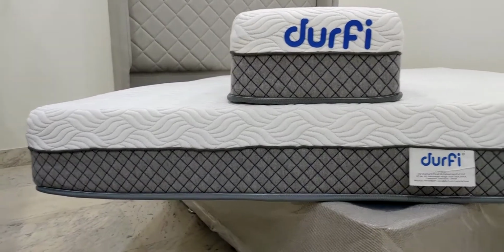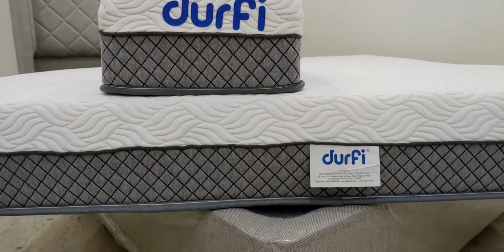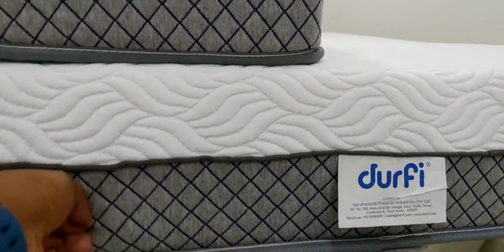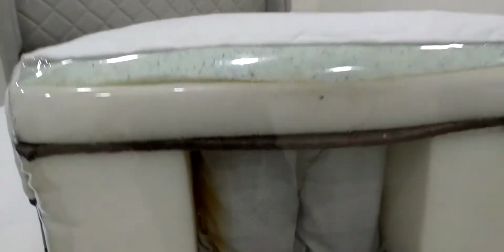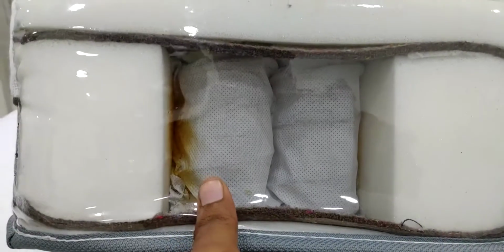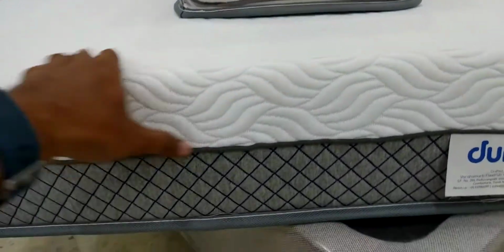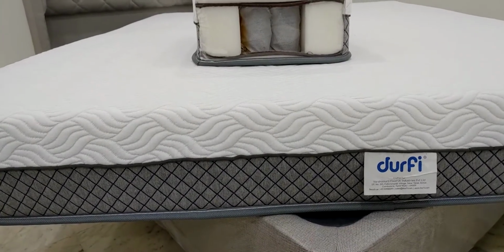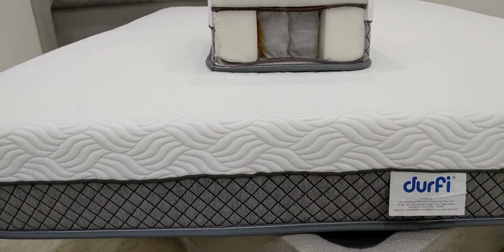Durfi Memory Foam Pocket Springs Mattress Review in English in The Mattress Expert India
1. Durfi mattress are certified by Ultra-Fresh, comes with 30 Nights trial on mattresses,
2. Offers 0% EMI on Major Credit cards,
3. You can avail card-less EMI and Bajaj no cost EMI,
4. We provide Free home delivery,
5. Mattress comes with 10yrs warranty.

7. Available Dimensions: Single/ Double/ Queen/ King and all Custom sizes

8. You can Buy from Durfi/ Amazon/ Flipkart/ Pepperfry and Bajaj Links are give below: Durfi

9.Durfi Hybrid Pocket Spring Mattress is designed to distribute body weight evenly for a perfect balance in supporting individual pressure. Unlike an ordinary spring mattress, Durfi Hybrid Pocket Spring mattress will hold its shape without any worries about eventual sagging or depressions Crafted to create a firm mattress that gives with the contours of the body to create the ultimate in support.
10. Designed and made for Indian back; Medium soft firmness/ Comfortable Mattress/ Spine Care/ No Assembly Required.10 Years Manufacturer warranty, Free home delivery within 5-10 Day's across India.
11. Durfi mattress is free from harsh chemicals. Hypoallergenic grade 400GSM fabric really soft and cozy, base fabric made from 100% organic cotton, comes with Anti-Skid pattern and it has dust mite barrier & Insect free features.
12. Divert excess heat away from your body to keep you comfortable all night. It envelops your entire body and lets it sink in deeper than ever, keeping your remaining body firm enough to feel propped up, evenly distributing pressure point on your body. It’s also much less bouncy.
13. Durfi uses 100% pure HR foams as the comfort layer to give optimal support and comfort. All our foam is made to be anti-sagging with airflow technology that enhances the breathability of the mattress. This foam has a special design which is ideal for an orthopedic mattress.
14. This layer of thermobonded felt ensures the best firm comfort, giving an undisturbed sleep. Turkish felt also increases the durability and life of mattresses and keeps it free from moisture, dust, fungi and harmful bacteria.
15. Unlike typical innerspring mattresses, Durfi Hybrid Mattress has unique fabric encased coils are made with tungsten carbide which reacts to pressure independently instead of all together which in combination with Cotton Candy Memory Foam minimizes movement.
These unique fabric encased springs are made with tungsten carbide which reacts to pressure independently instead of all together, which minimizes movement and allows for a more buoyant feel. This approach allows the individual pocket spring mattress to contour to your body better and doesn’t transfer motion as much as a traditional innerspring mattress.